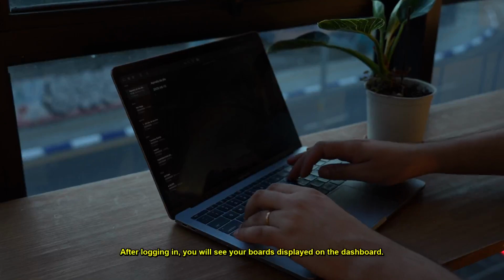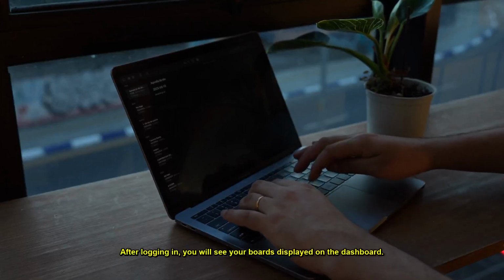How to login to Trello Boards - Step By Step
Welcome to our comprehensive guide on how to log in to Trello boards! In this step-by-step tutorial, we’ll walk you through the entire process, ensuring that you can access your projects seamlessly. Whether you’re a beginner or just need a refresher, this video covers everything you need to know about Trello login, including tips for troubleshooting common issues.